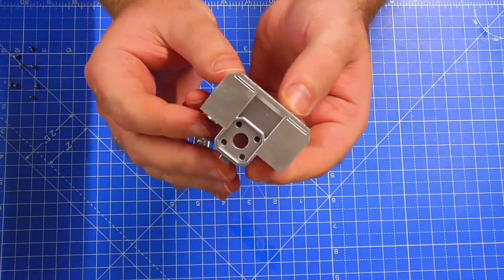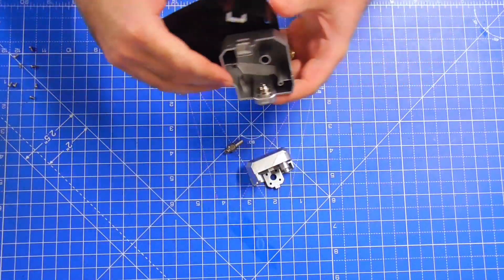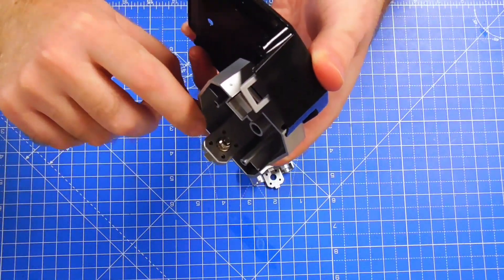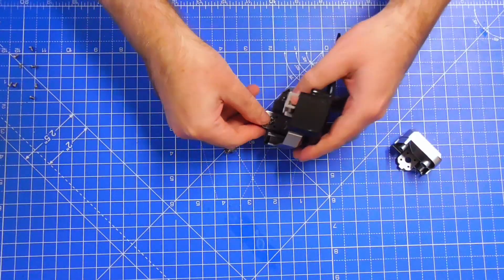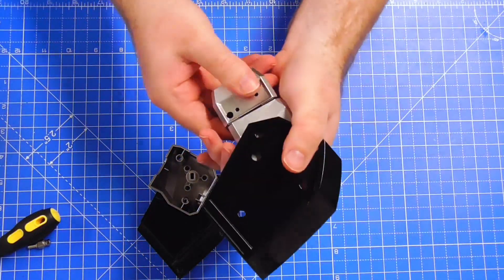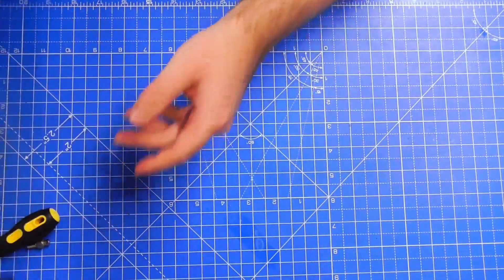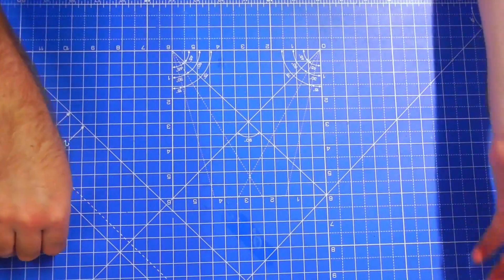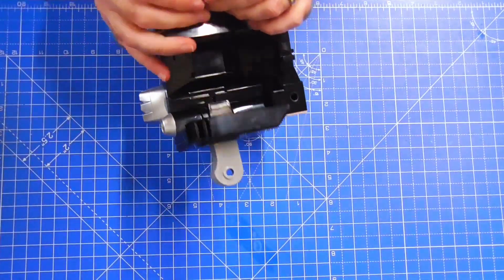Build Your Own Megazord | Altaya | Issue 70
The Black Ranger's Zord continued!
Plus, liking and sharing really helps out me and the channel :)